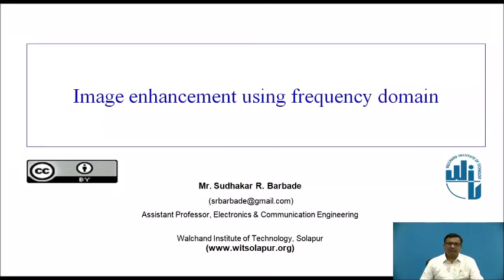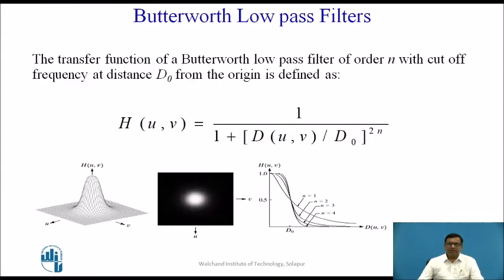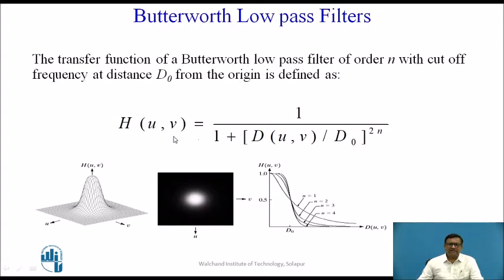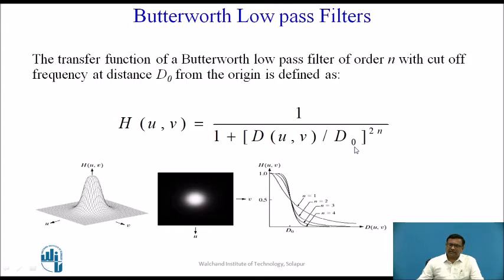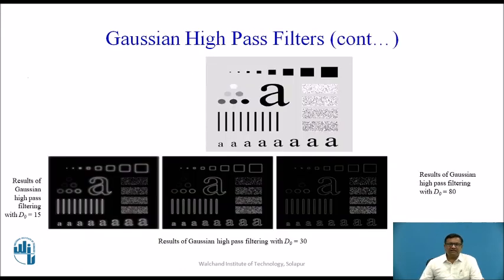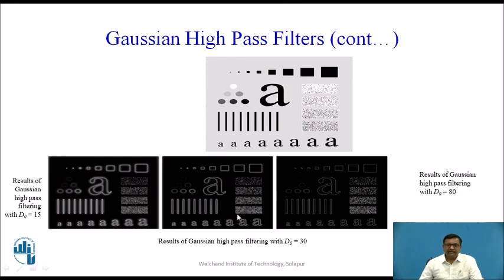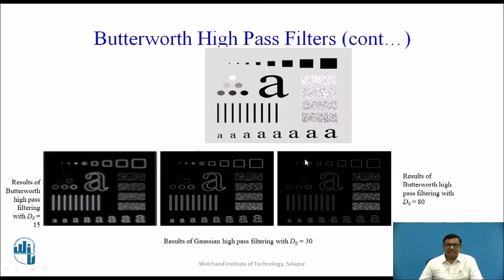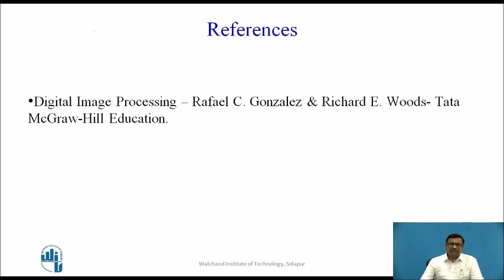Image enhancement in frequency domain Part II